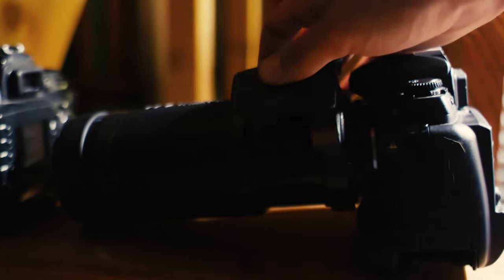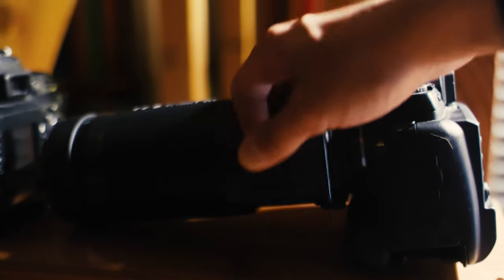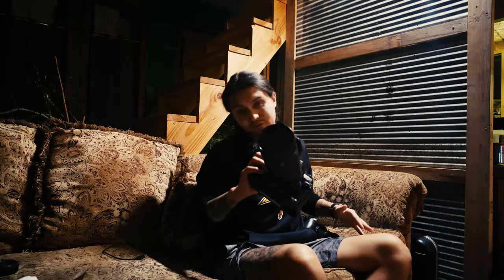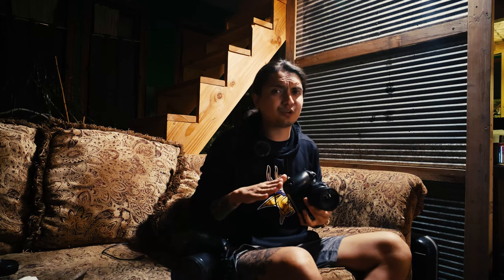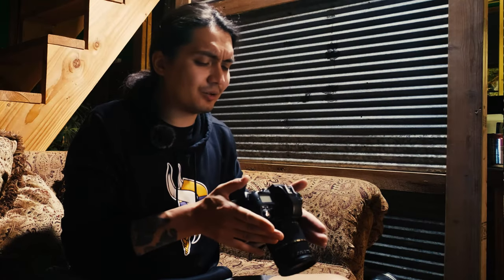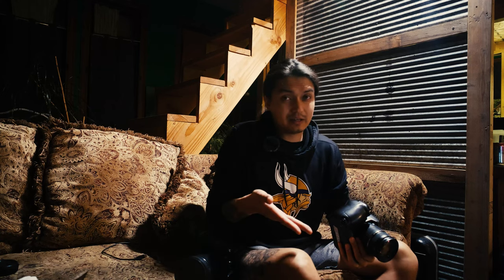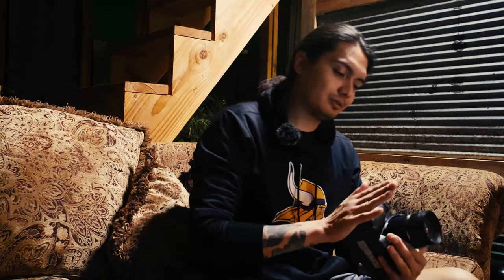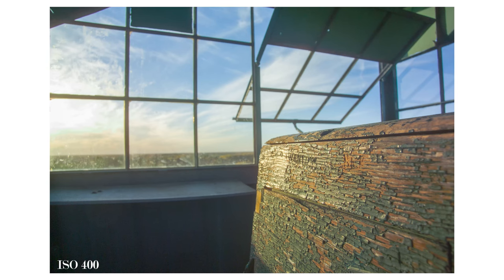Kodak's first and last full frame digital: The DCS Pro 14n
On today's cameraclassics we are rewinding time to Kodak's 2002 flagship DSLR! It's old, hard to use, and evanescent to say the least.

The camera interests me for a number of reasons, from the myriad of "what ifs" that an old anchor camera company such as Kodak continued on with refining a professional lineup, to it's 14 megapixel full frame sensor.

It's taken some time to get this video off the ground, mainly because it's a stubborn camera to use haha.